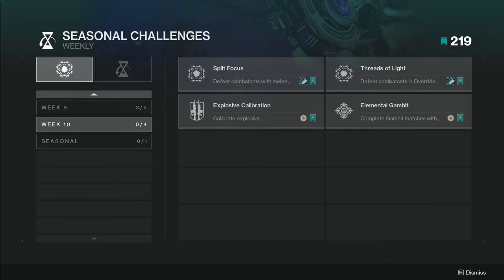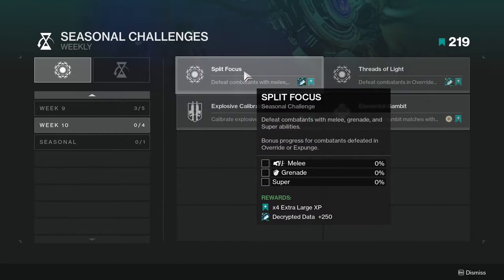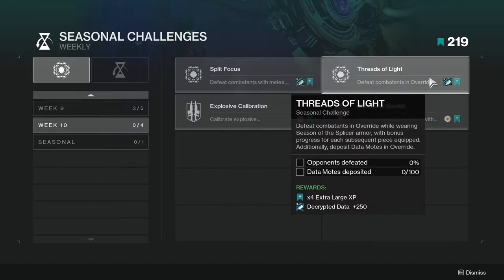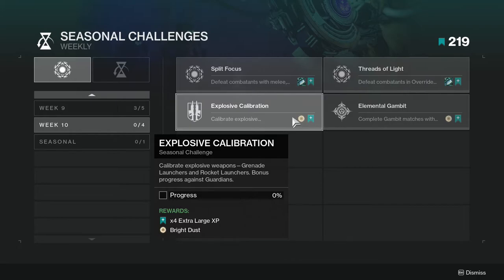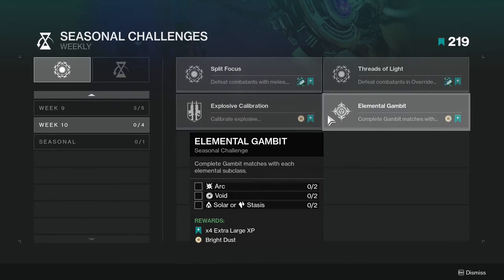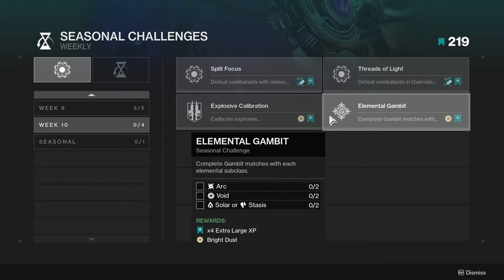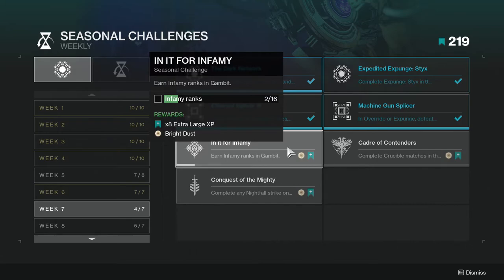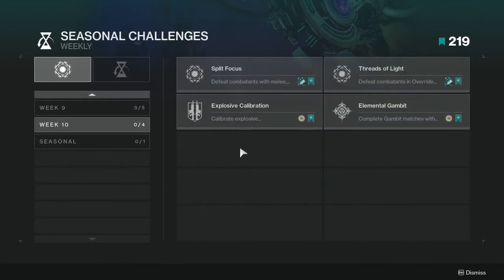Week 10 Challenges | Destiny 2: Season of the Splicer